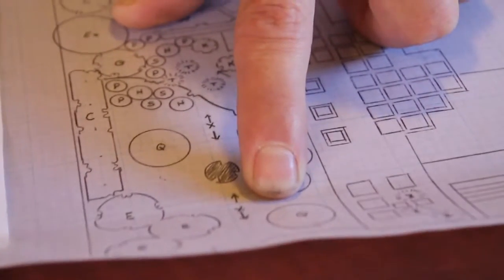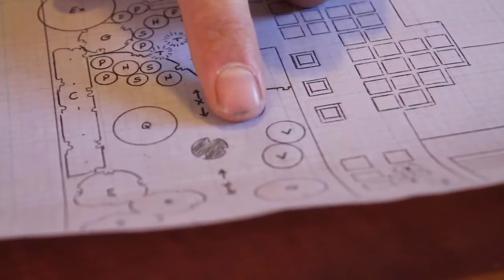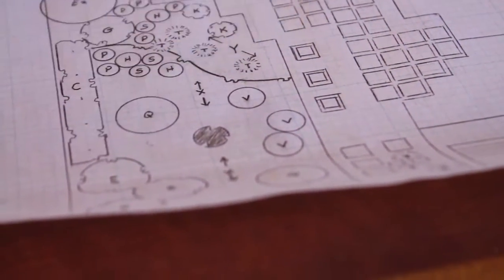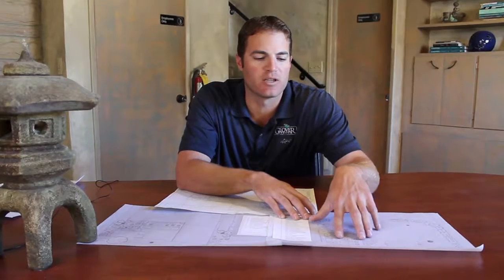Glover Nursery - Landscape Layout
In this video, Ryan Glover talks about landscape design and layout planning for your yard and garden.